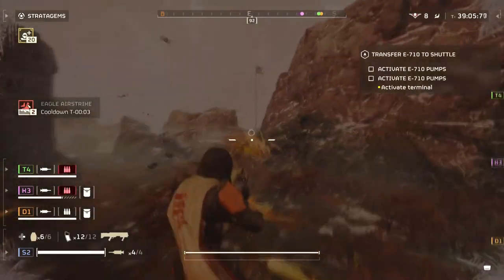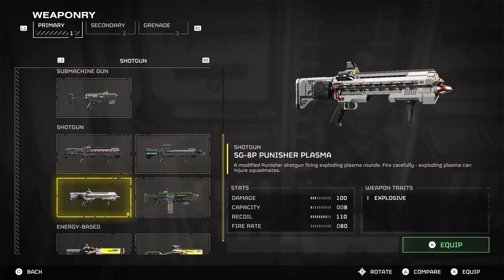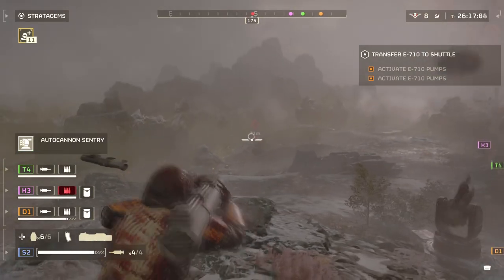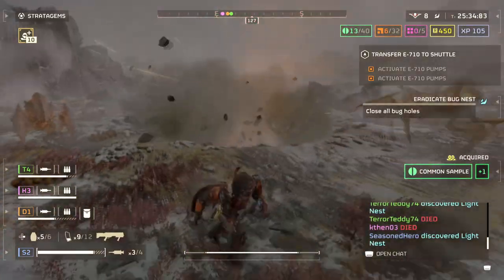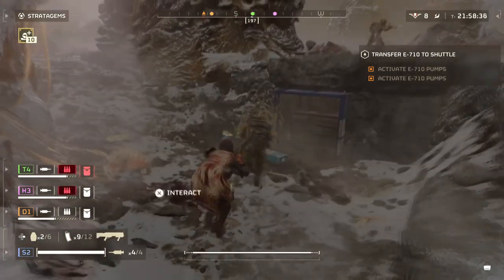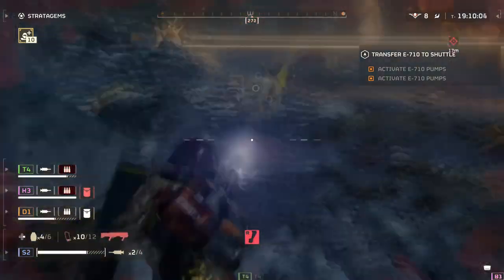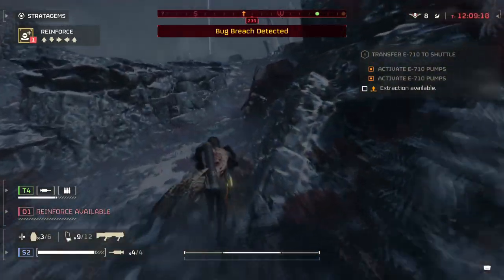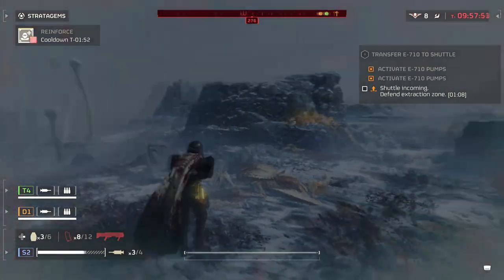First Pump Action Grenade Launcher In Cutting Edge!? | SG-8P Punisher Plasma Review - HellDivers 2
The SG-8P Punisher Plasma shotgun is a shotgun that actually isn't a shotgun? Its more of a pump action grenade launcher, which in the right hands can be a powerhouse. Todays helldivers 2 review will go over the pros and cons to this.

00:00 Intro
00:26 How to get it?
00:44 Weapon Stats
01:53 Pros
03:54 Cons
05:45 Conclusion

Enjoy :D